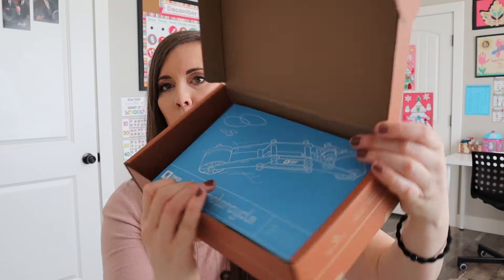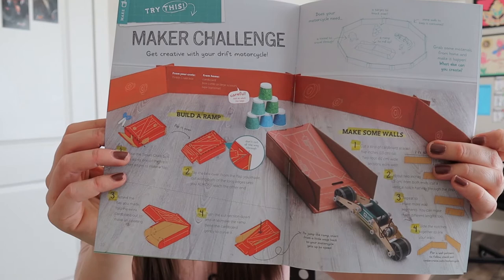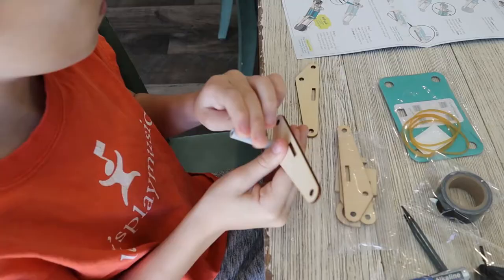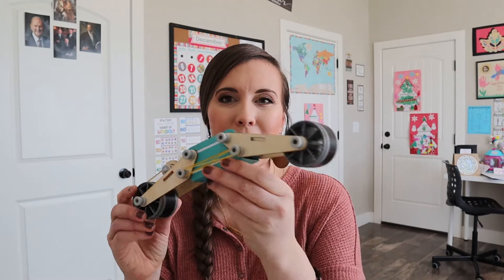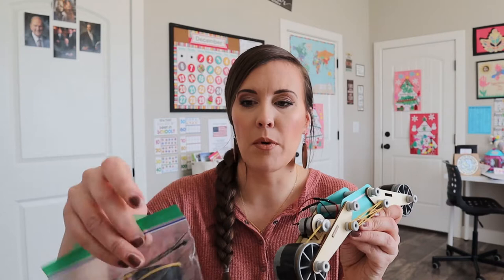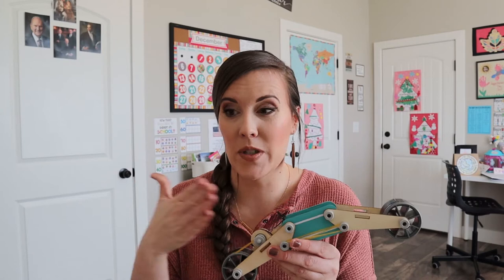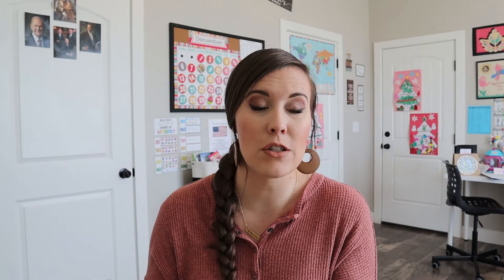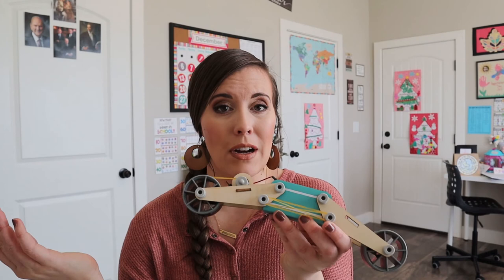Tinker Crate Unboxing December 2020 - Drift Motorcycle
Hi friends, today I am sharing an unboxing of the December 2020 Tinker Crate from Kiwico. This is a monthly STEM box for 9-14 year olds, but my 8 year old is able to do them with minimal help. These boxes encourage kids to be creative, teach them how to read and follow instructions, and provide a little break for a busy homeschooling mom.